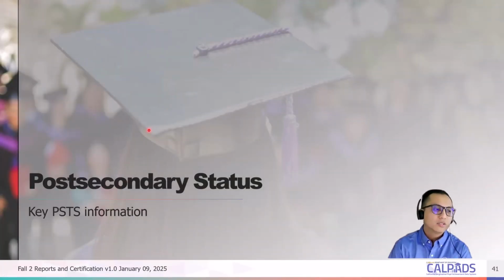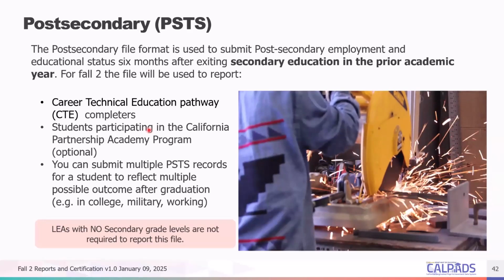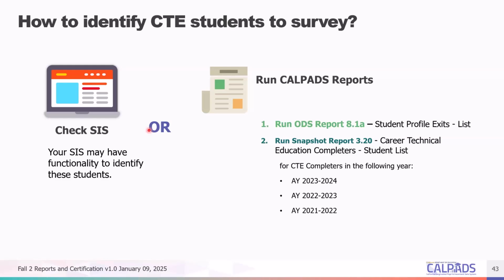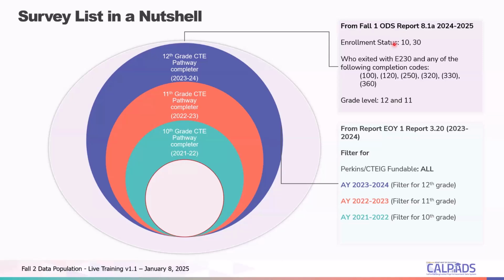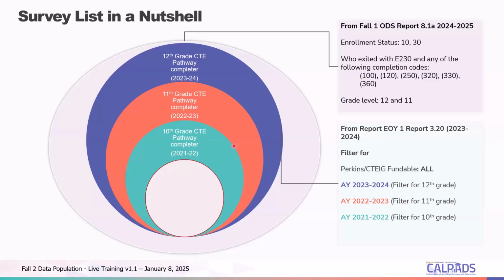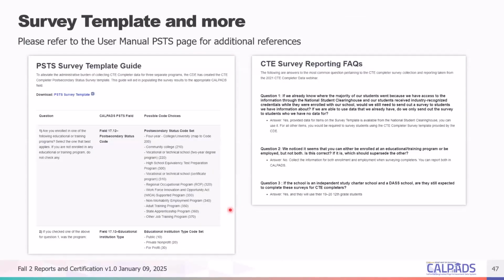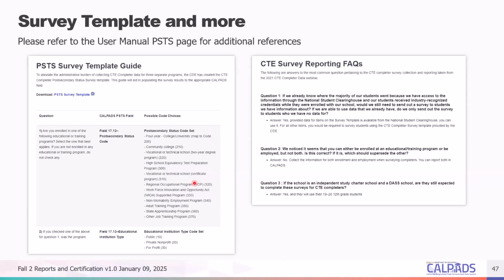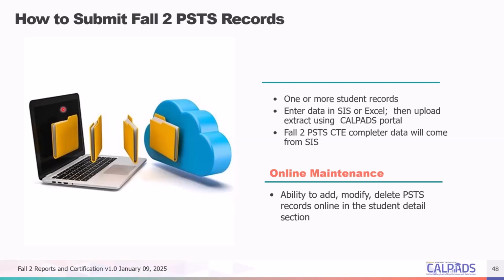CALPADS Fall 2 - Module E - Post Secondary Status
00:00 Post secondary Status
02:01 How to identify CTE Students to survey
02:39 Run ODS Report 8.1a Student Profile Exit
03:14 Survey List in a Nutshell
04:58 Identifying Student Survey List screen
05:53 Running Report 3.20
06:45 Survey Template and more
07:44 How to submit Fall 2 PSTS Reports